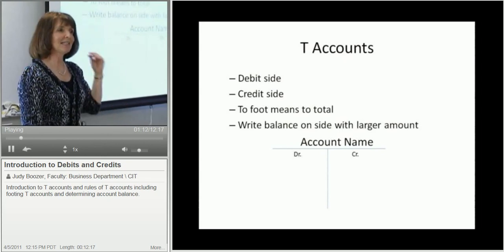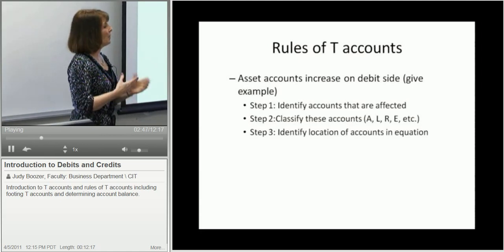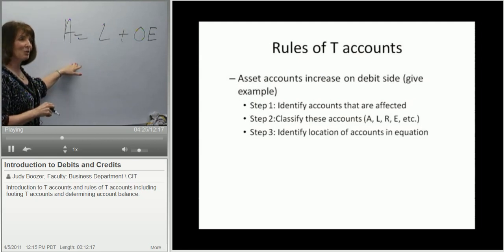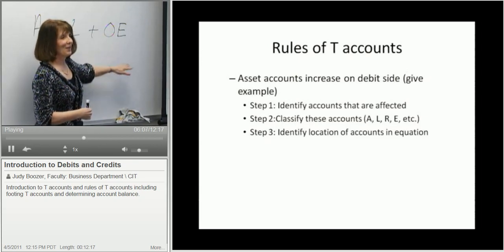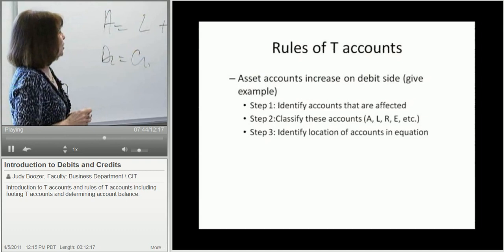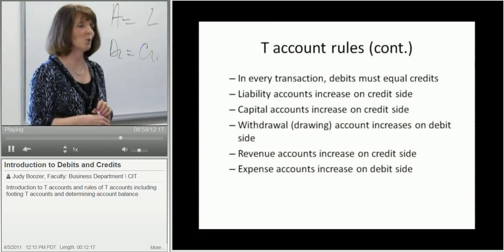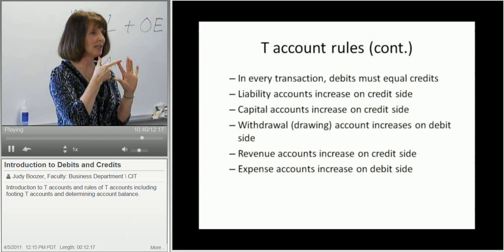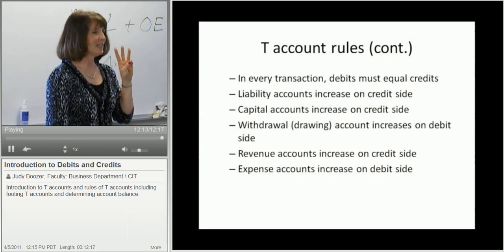BT165 Introduction to T Accounts (Intro to Debits & Credits)